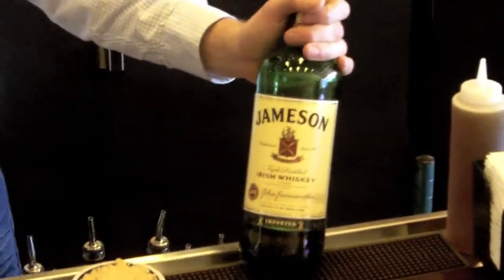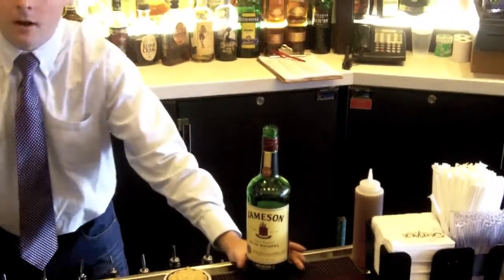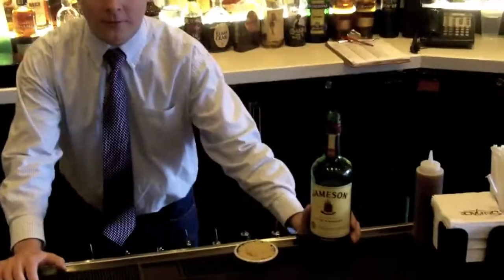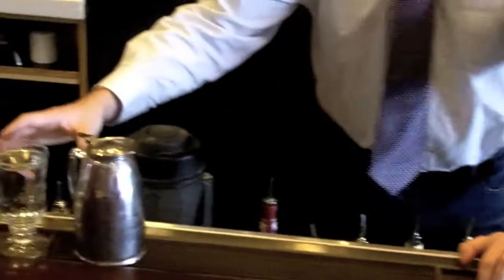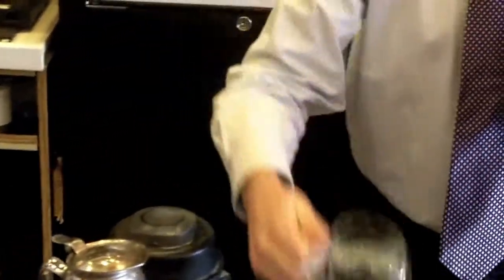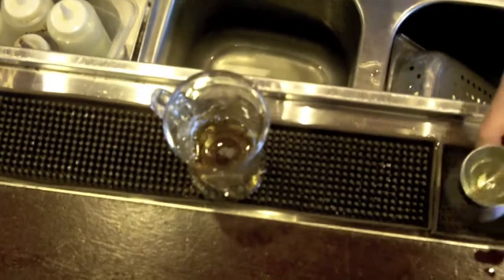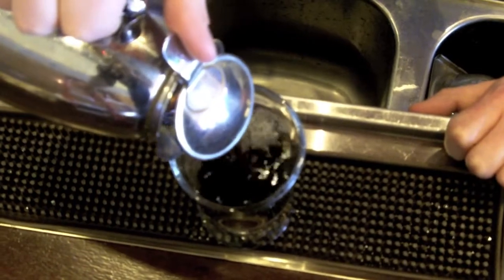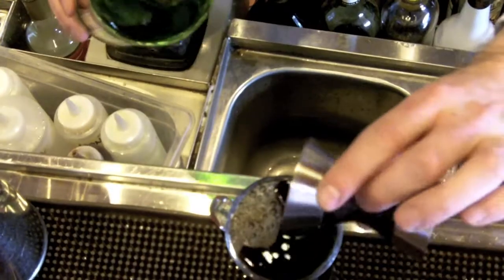Classic Irish Coffee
Ever wonder what you need to make a true Irish Coffee? Here's the classic recipe crafted by the beverage manager at Skipjack's Restaurant, Colin Kiley.